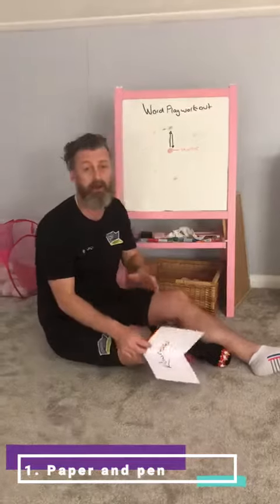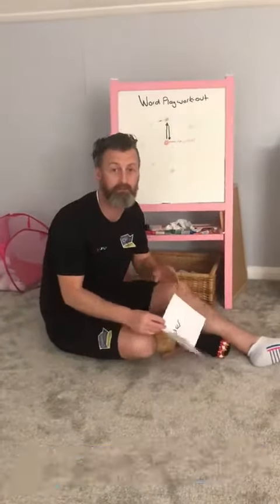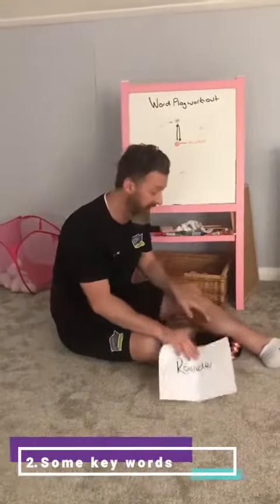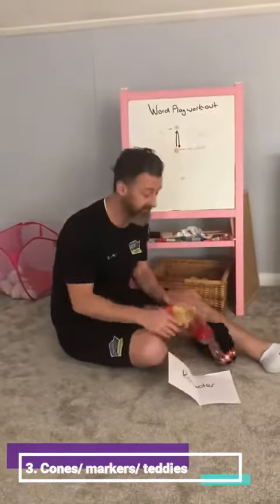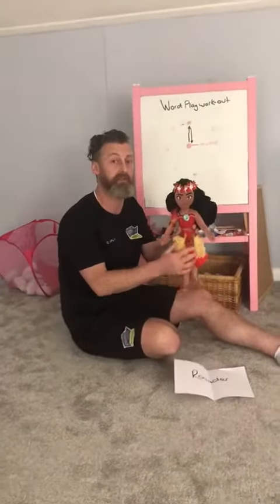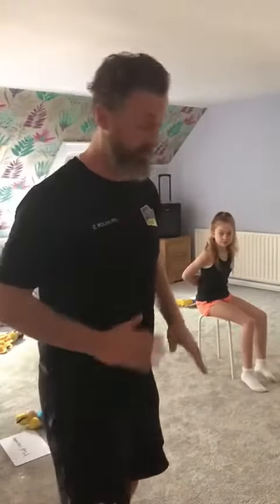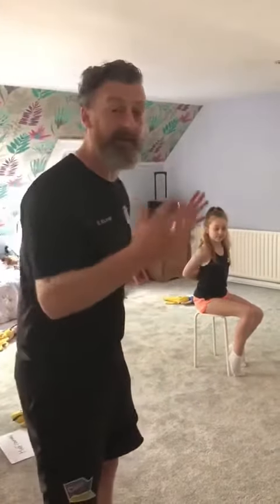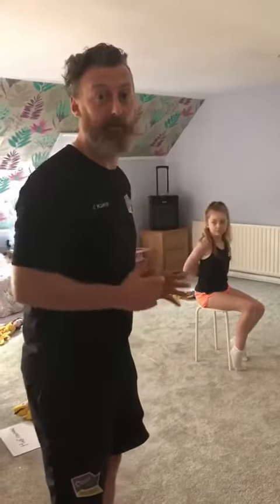Word Play workout